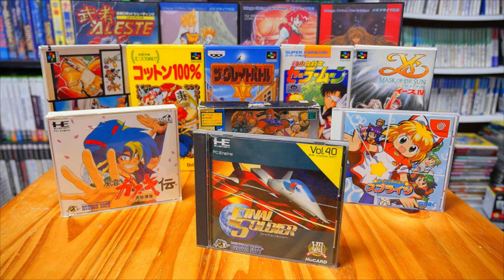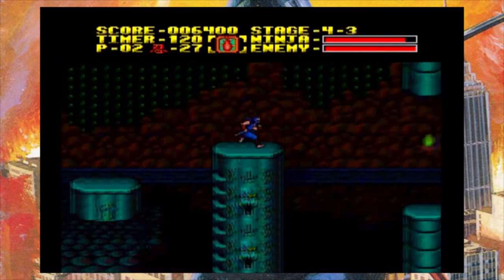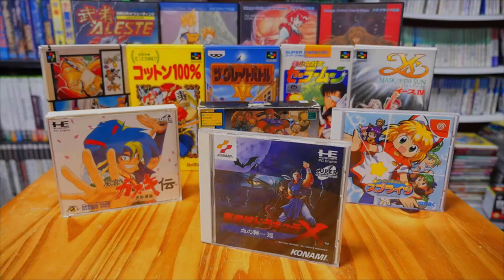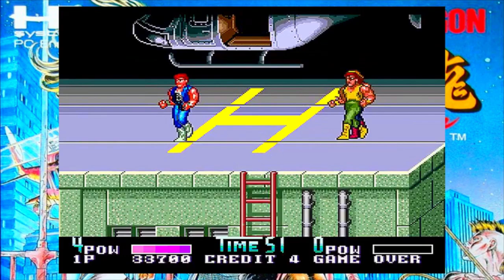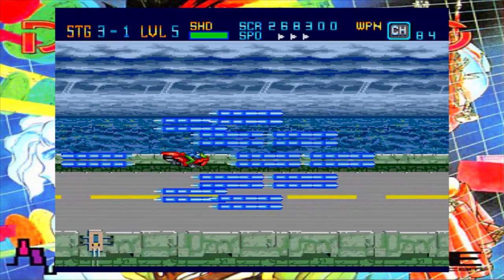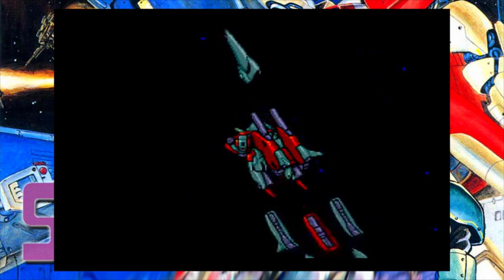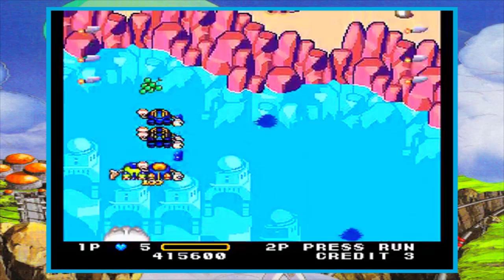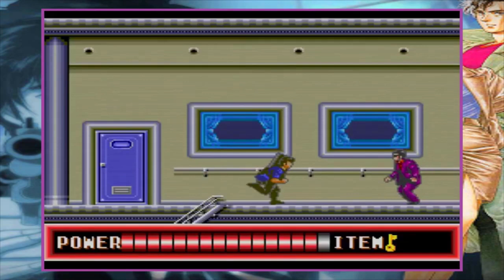Import Game of the Day | PC Engine Games Pt.2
Ten more great games for the PC Engine that never left Japan! Shoot em ups, platformers, and a whole lot more. All PCE, all awesome.

Mike Keppel
Lauren Runeckles
Tkyo Sam
The Anonymous One (you know who you are)
Joury (Griselbrand666)
Armando Cornejo
Garron Tungate
Edwin Rivas
G Medina
BoxerB
Fernando Rivera
Robert Dickenson
Nolaan Sinjaria
Travis Sisco
Matthew Price
Jarmo Seppanen
Relik
Ozzie Caballero
Transient Image
Patrick O’Brien
Cale Woodley
Curt Immerfall
Kev
Mr Adam S Hinton
Dave Hicks
Nick Raven
Sean Beyer
William Hetherington
Lawrence Poon
Larry Anderson
Adam Francis
Chun-thickums85
Nelson Parra
Stafford Bawler
Marray Lane
Gomadan
Darrick Speelman
Flapper
Ethan Huskins
Reluctant Hero
Chris Stewart
Mike Murrell
Romain Gosse
Kris Houseton
Chris Misener
Jake Whitford
Brody Stern
Jamar Nicholas
Tom Landolt
Chopemon
Akikyo
Scott
Nick Moore
Jose Lopez
Dozy_de
P85
Razshambo
Maxime
Joshua Morales